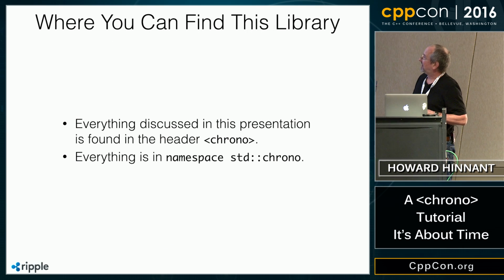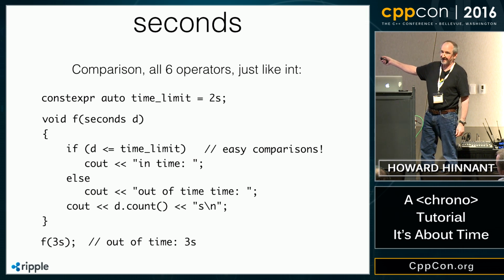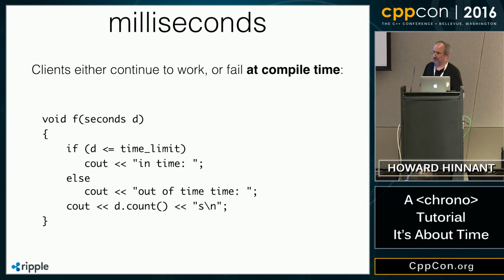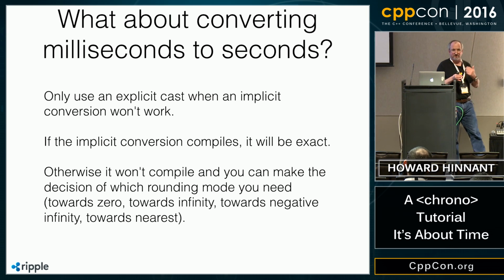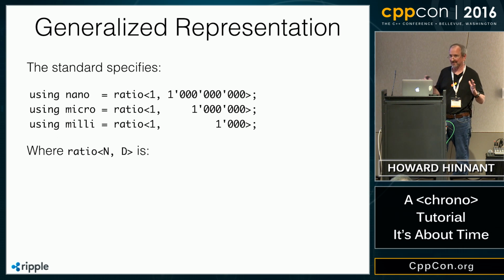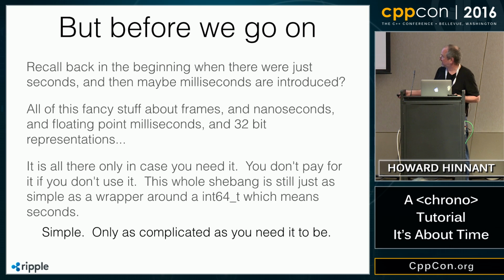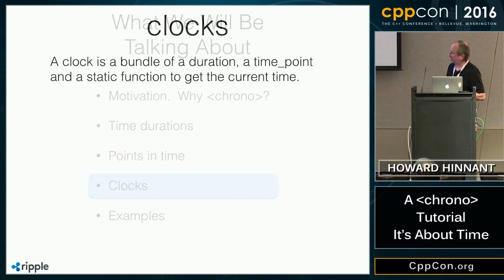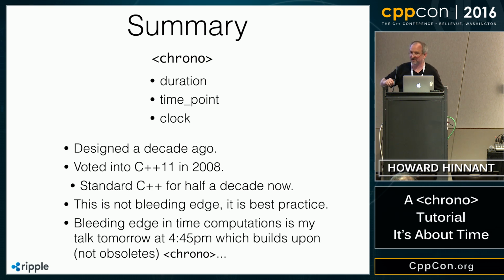CppCon 2016: Howard Hinnant “A ‹chrono› Tutorial"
This talk starts very simple: with seconds. It explains exactly what a second is: what is under the hood, what it can do, and most importantly how and why it fails at compile time. Failing at compile time, instead of at run time is the critical design philosophy that runs through chrono.

Slowly the talk adds complexity: other units of time duration, custom time durations, conversions among durations, points in time, etc. With each addition, another layer of the chrono onion is peeled away.

By the end of the talk, you will understand both the importance of the simplicity of chrono, and the power available to you if you avoid the typical mistakes beginners make when first learning chrono. Even experts will find at least one undiscovered gem in this talk to take back to their own code. And you may see ways to transfer some of the chrono design principles into your own designs.

People who attend this talk will be especially well prepared for my later talk about time zones.

Howard Hinnant
Senior Software Engineer, Ripple
Lead author of several C++11 features including: move semantics, unique_ptr and . | | Lead author on three open source projects: A std::lib implementation | An Itanium ABI implementation | A date/time/timezone library